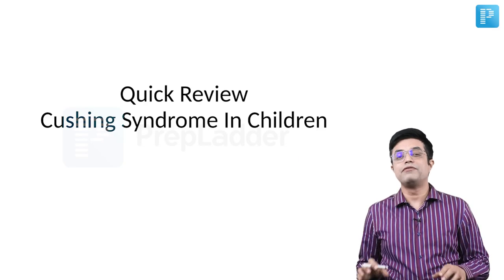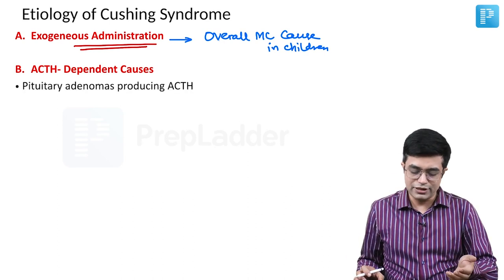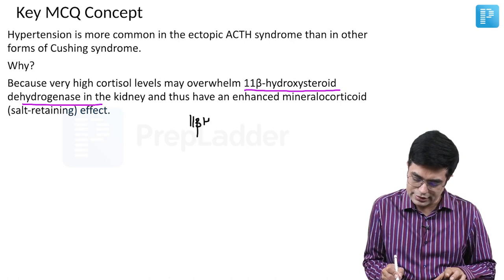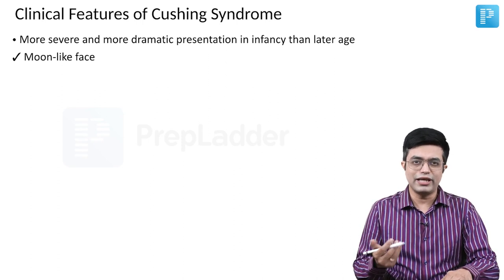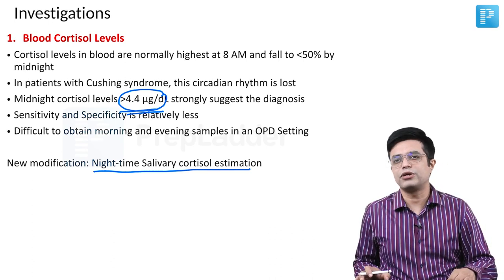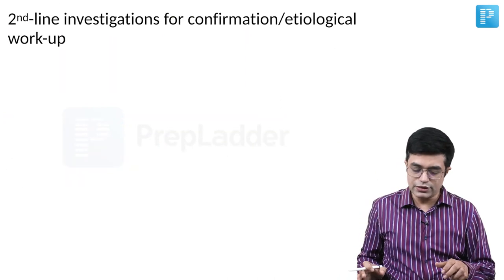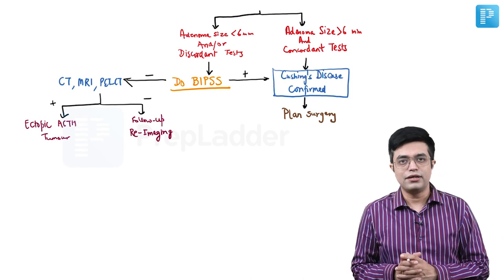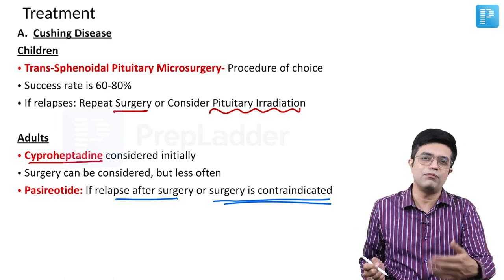Cushing Syndrome | Dr. Sandeep Sharma | General Pediatrics | NEET SS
In this video, watch Dr. Sandeep Sharma deliver an elaborate lecture on "Cushing Syndrome" to help in the preparation of Super Speciality in Pediatrics.

Santa has left a gift for all! Enjoy Medicine, Surgery & Pediatrics entirely free till 15th Jan.